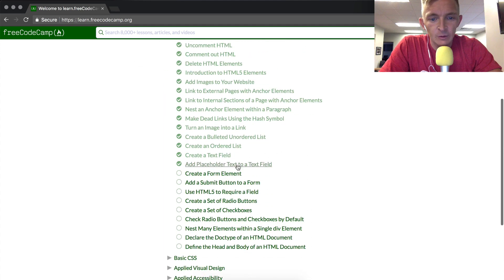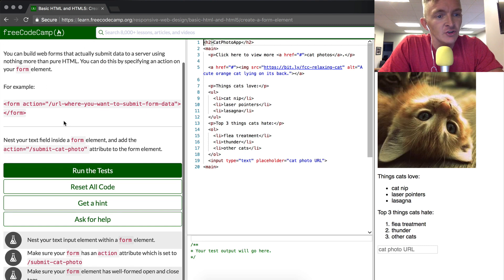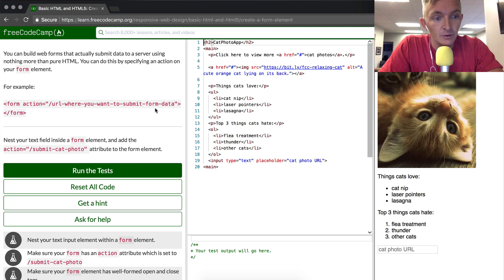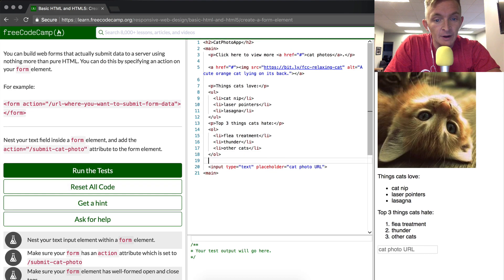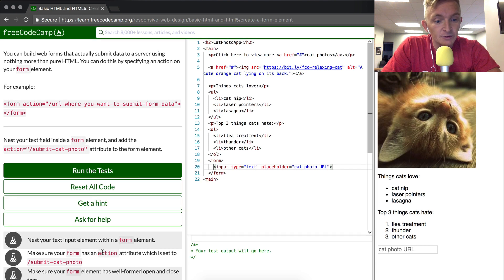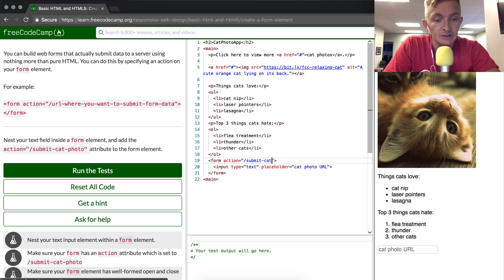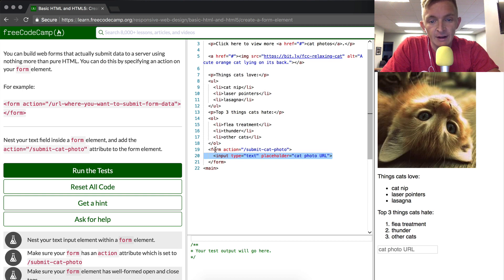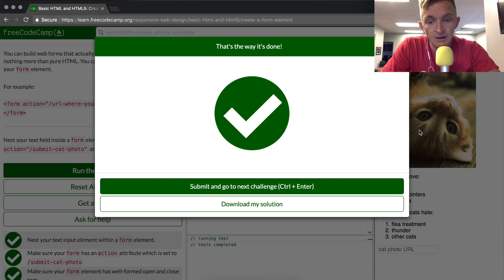Basic HTML and HTML5: Create a Form Element | freeCodeCamp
Forms are the way that HTML communicates information to a web application. You will use forms a lot to get data from users and ensure that organized processes happen the way you want. This is another short, beginner tutorial on learning HTML.